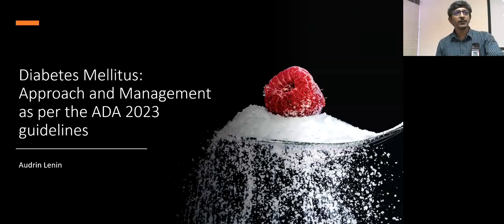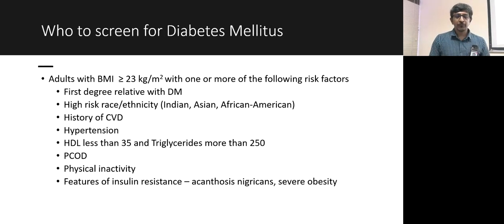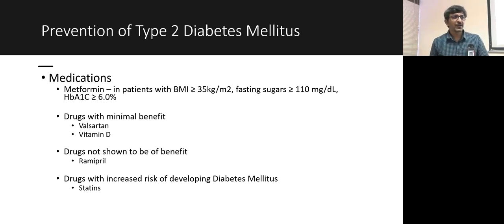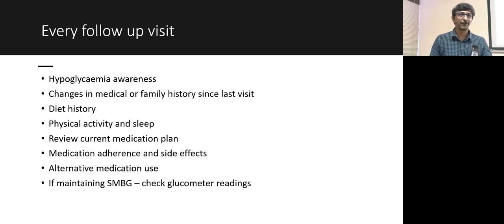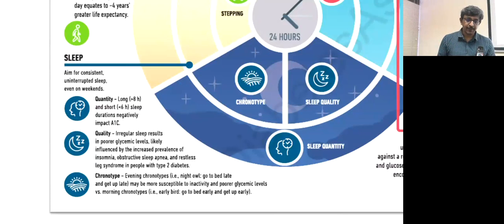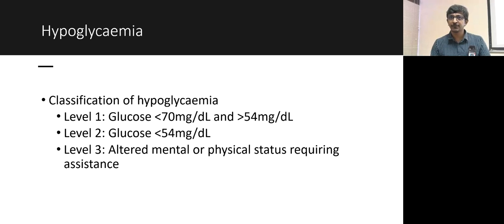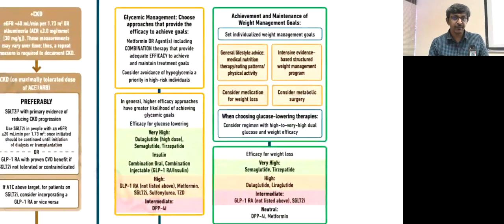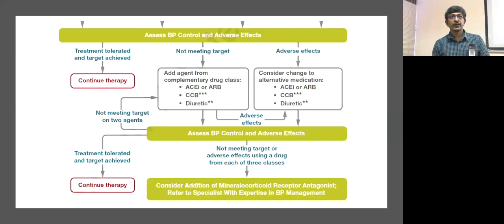DIABETES MELLITUS - APPROACH AND MANAGEMENT AS PER THE ADA 2023 GUIDELINES - DR. AUDRIN LENIN